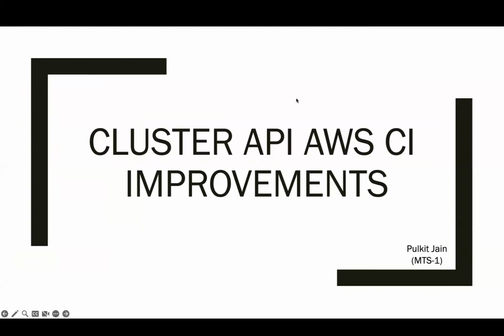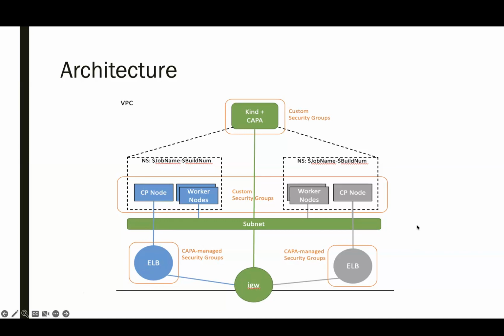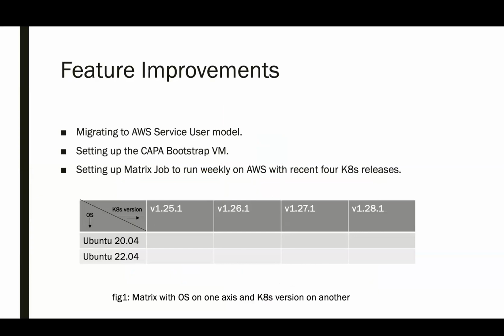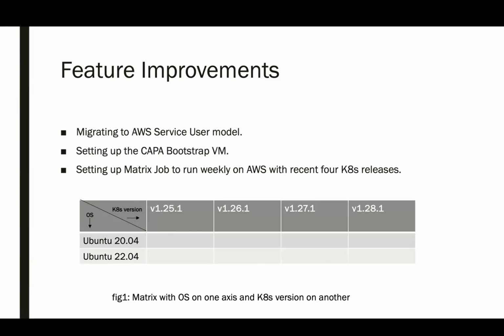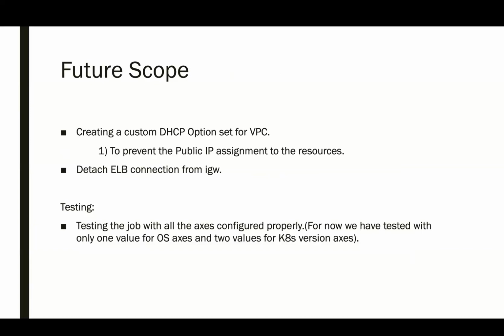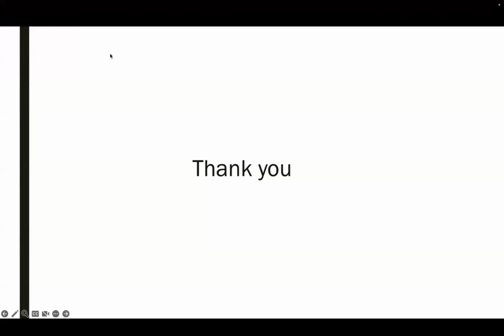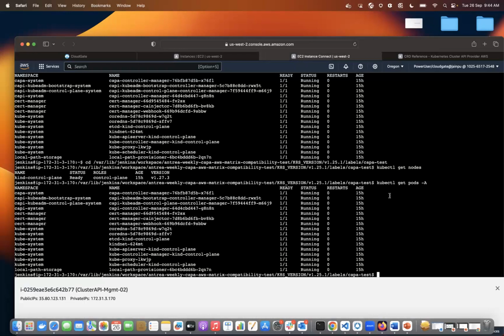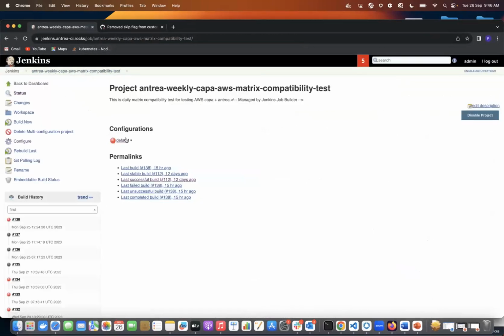Antrea Community Meeting 09/25/2023